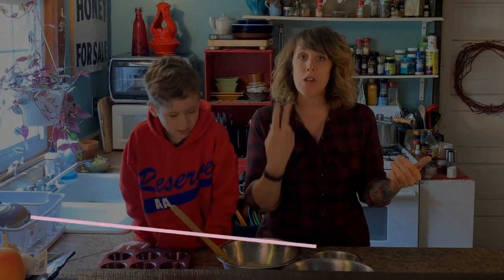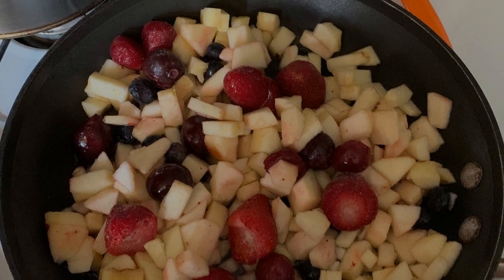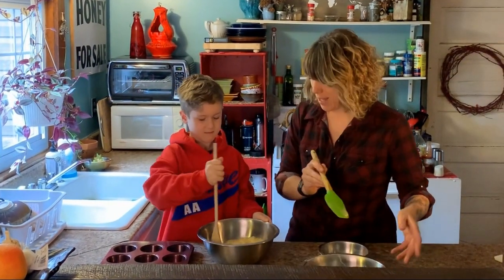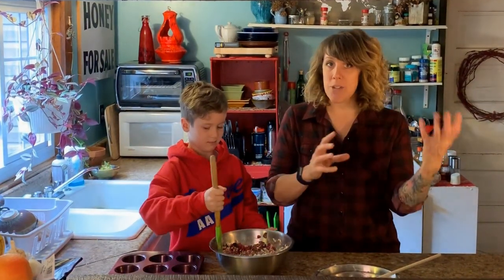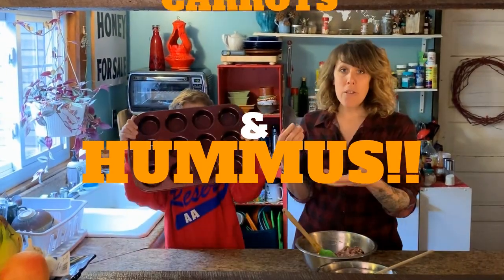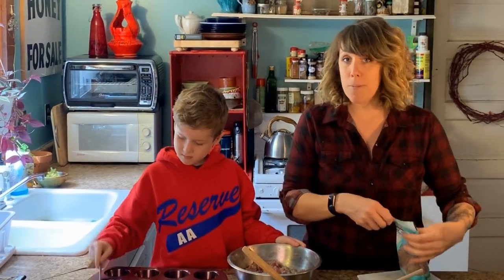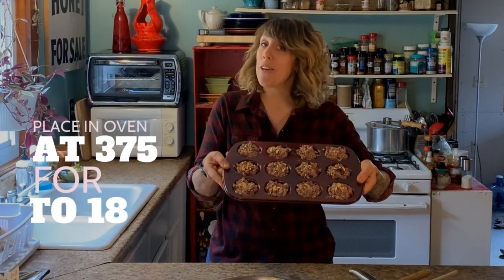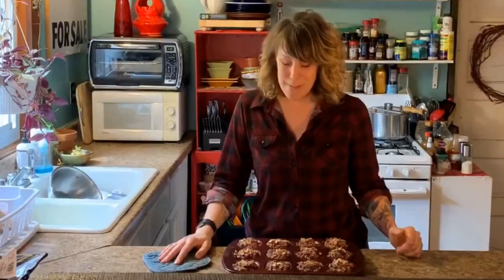CDW - Kiki's Kitchen - Fruit Muffins of Love